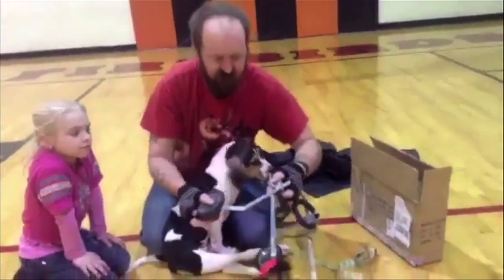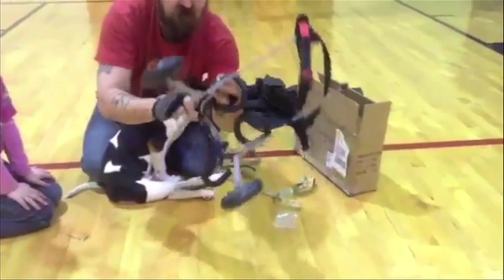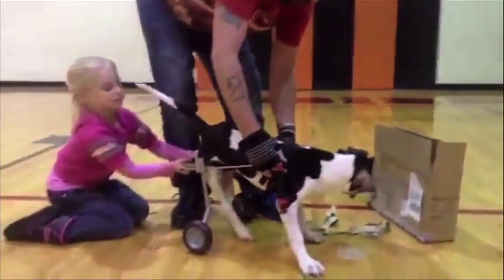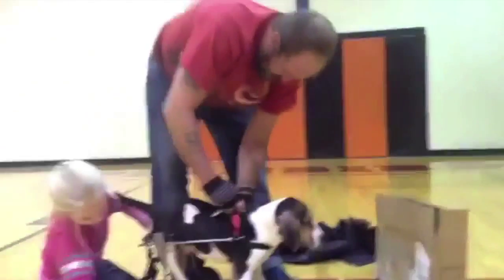Best Fried Mobility Small Dog Wheelchair Assembly